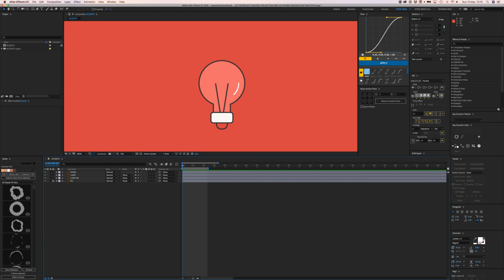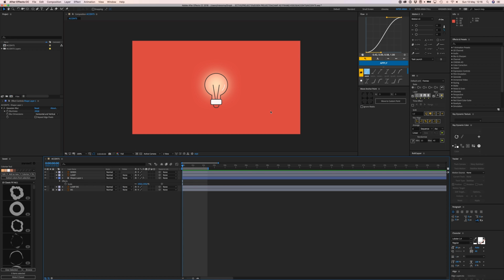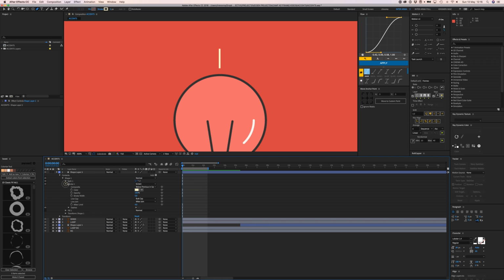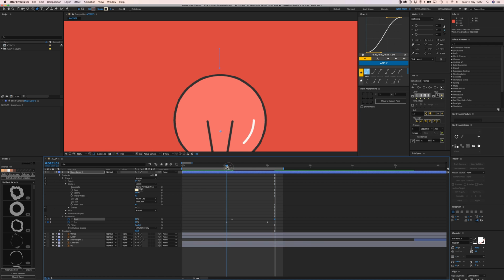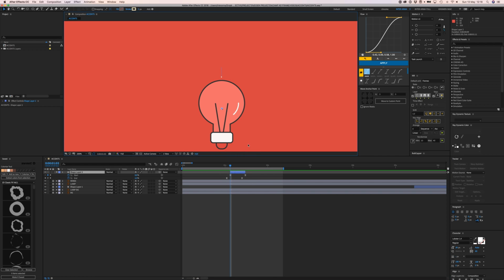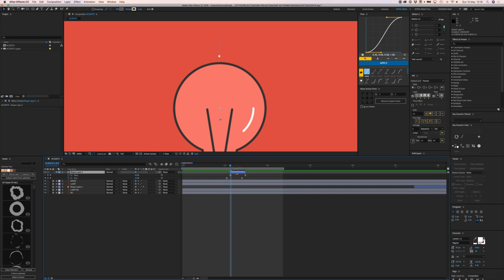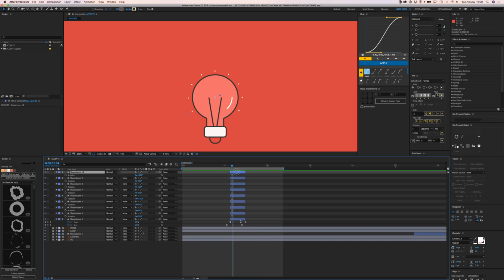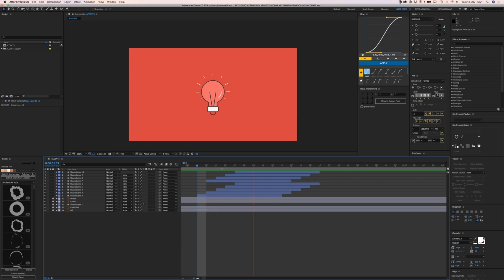After Effects Tutorial - Make your animations POP!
Song used in the intro:
‘Waon to Ame’ by Idealism

With this little technique you can easily add some extra pop to your animations. These little lines indicate motion or impact and make your animations just a little cooler!

Bas